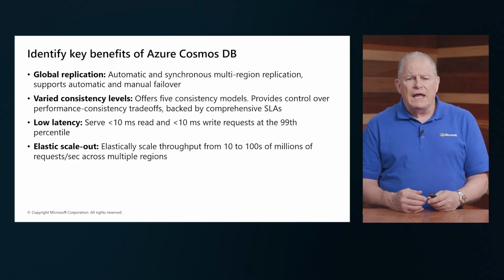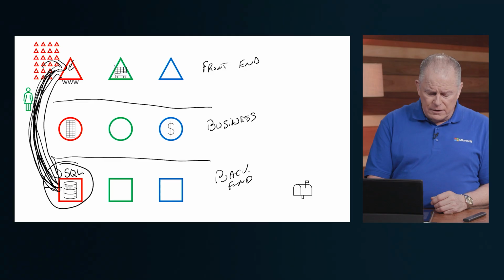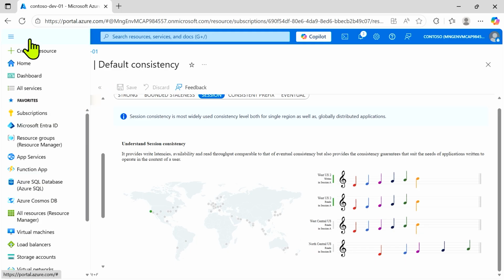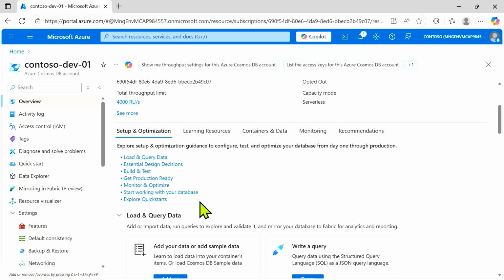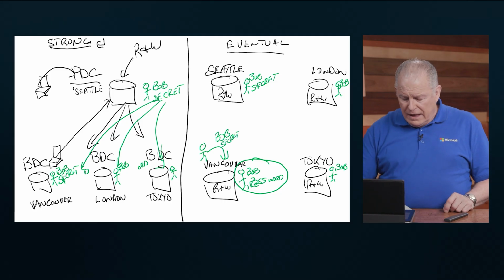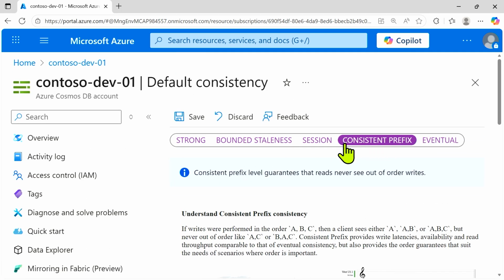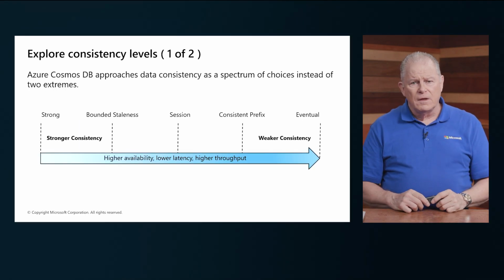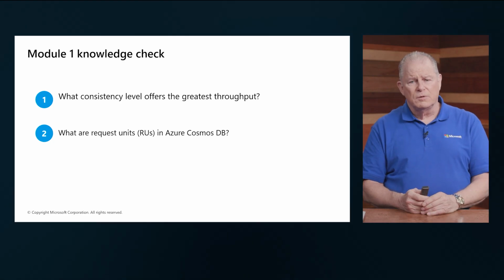Explore Azure Cosmos DB | AZ-204 | Episode 11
Learn the core features and capabilities of Azure Cosmos DB and how it supports globally distributed, scalable applications. This episode introduces Cosmos DB concepts, account structure, APIs, consistency models, and cost considerations.

After completing this module, you’ll be able to:
• Identify the key benefits of Azure Cosmos DB
• Describe the elements of an Azure Cosmos DB account and how they are organized
• Explain the available consistency levels and select the appropriate option
• Identify the APIs supported by Azure Cosmos DB and choose the right API for your solution
• Describe how request units (RUs) impact cost
• Create Azure Cosmos DB resources using the Azure portal